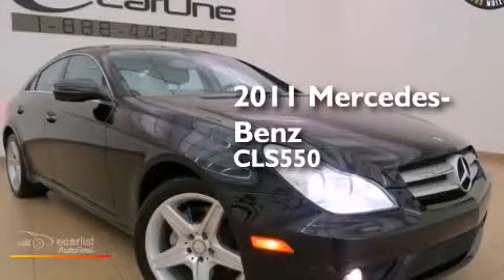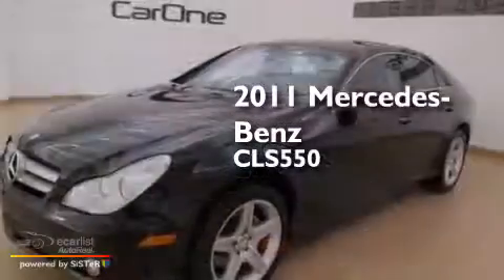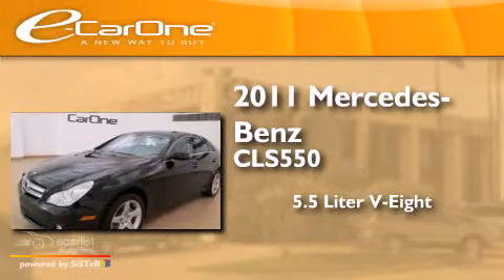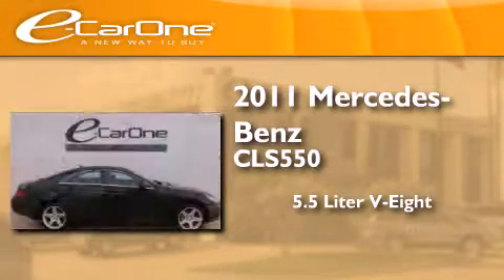2011 Mercedes-Benz CLS550 Carrollton TX 75006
We've been honored to serve the Carrollton TX area , we promise that your experience at our dealership will exceed your expectations ! Year : 2011 Make : Mercedes-Benz Model : CLS550 Engine : 5.5L DOHC SFI 32-Valve V8 Engine Trans . : Automatic Exterior : Black Miles : 35,223 Interior : Black Stock : 17038 eCarOne 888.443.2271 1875 N. Interstate 35E Carrollton , TX 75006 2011 Mercedes-Benz CLS550 Carrollton TX